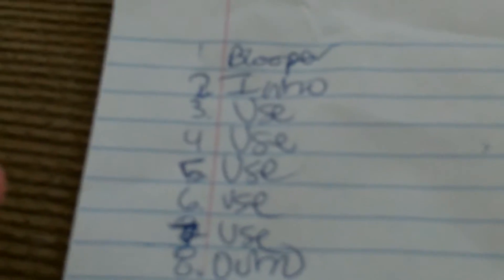H0B Life Taylor Swift: Behind the Scenes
Behind The Scenes for H0B Life episode 27

Finished Video